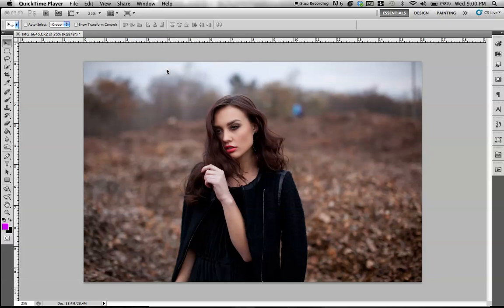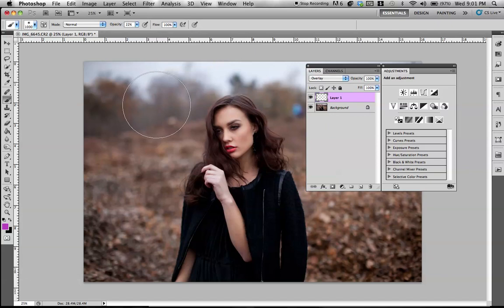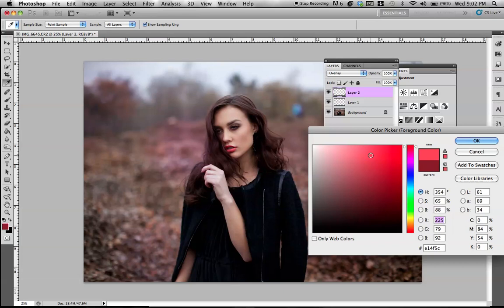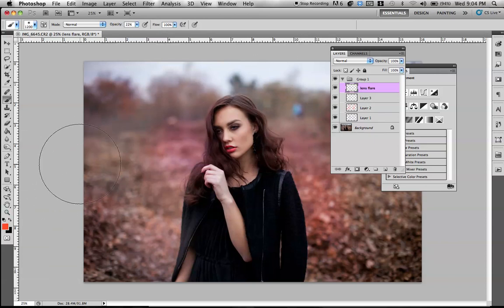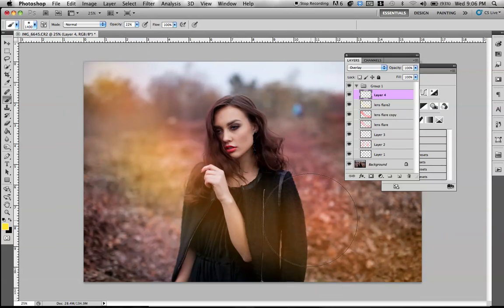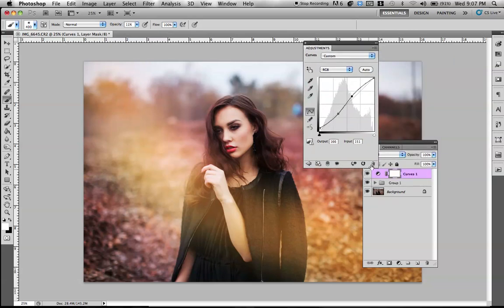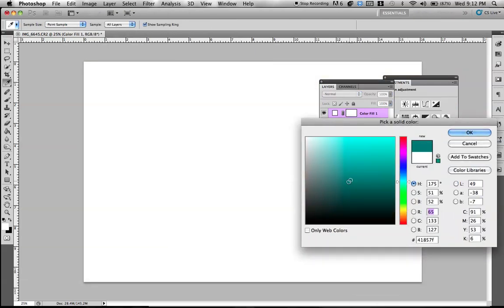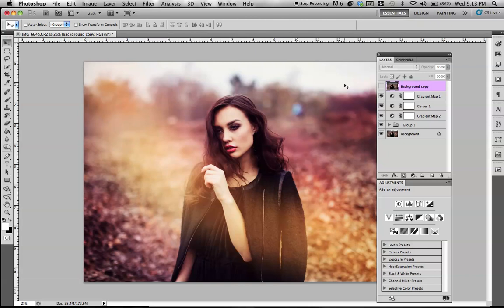Adding Color to Your Photography in Photoshop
In this tutorial I show you some cool ways to add some pops of color in your photo!